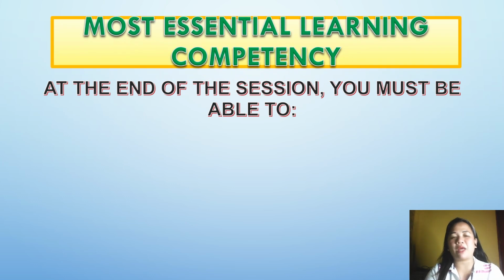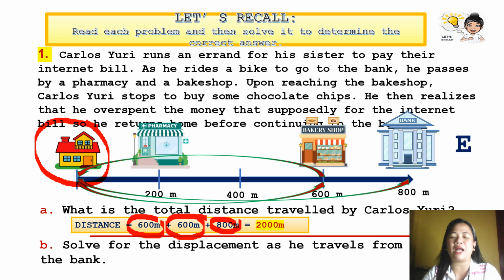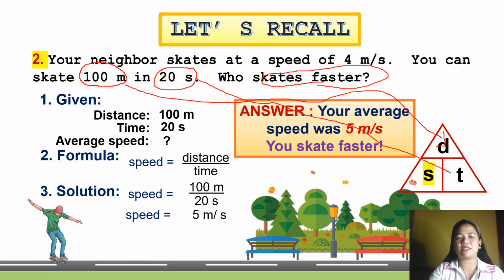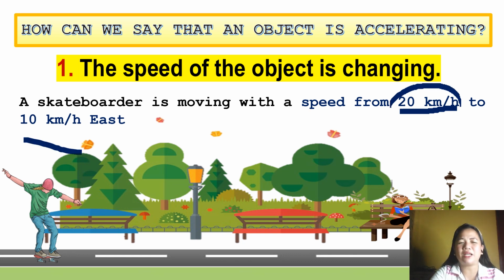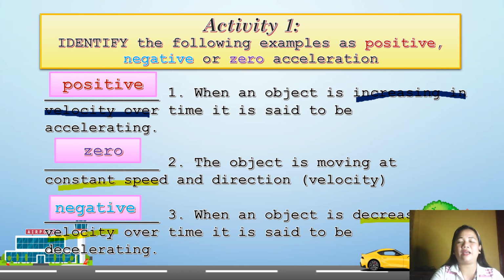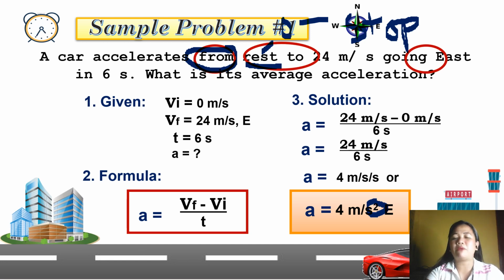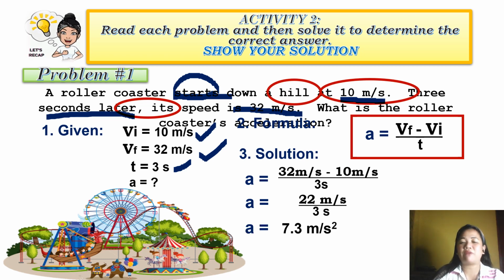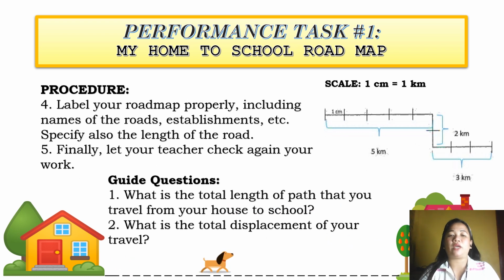Q3 WEEK 2 PPT ACCELERATION 2